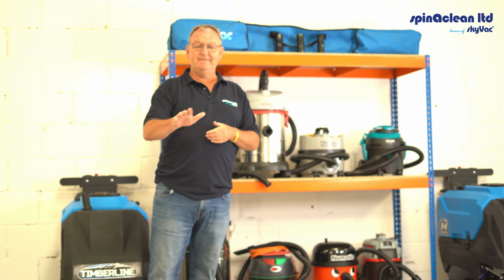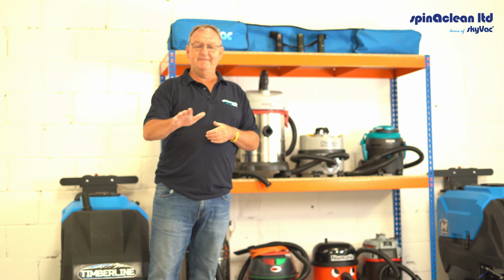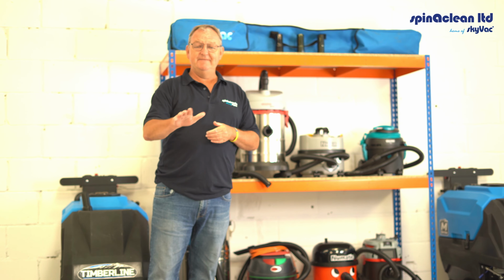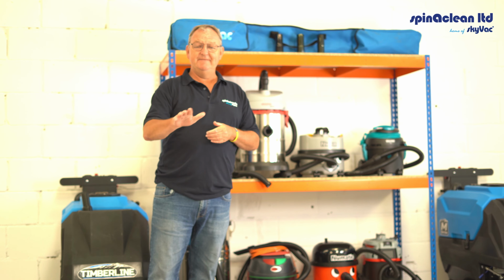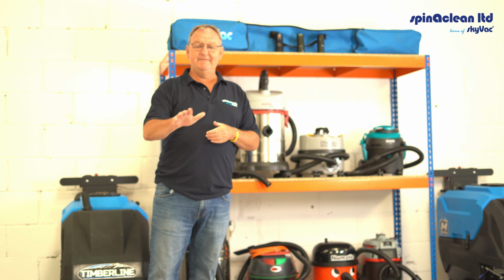Turn Your Everyday Vacuum into a High Level Cleaning System with skyVac®!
In this video we show you how you can reach greater heights with your current vacuum with the unique skyVac® telescopic pole. Constructed of lightweight carbon fibre, the innovative suction pole can access high level dusting projects up to 8.5M (28Ft) – all from the safety of the ground. With a collapsed height of 5.7ft, it’s easy to store and quick to assemble